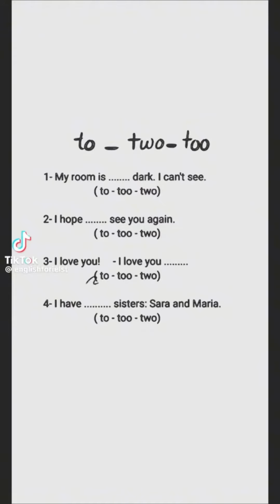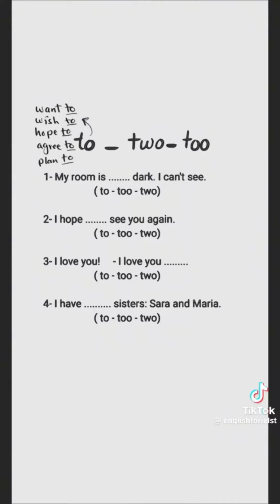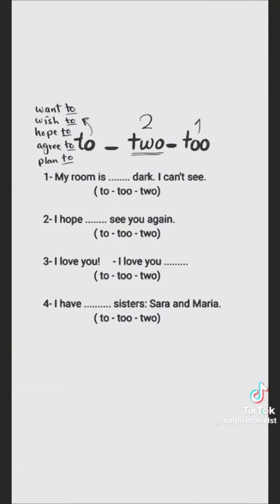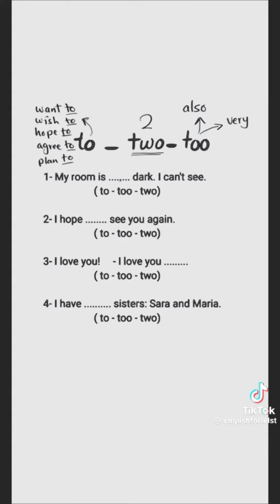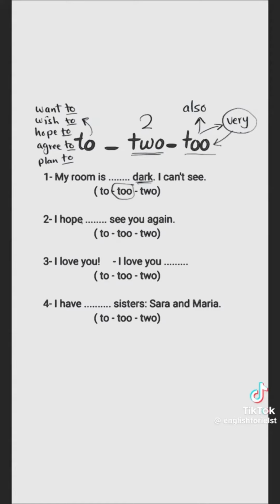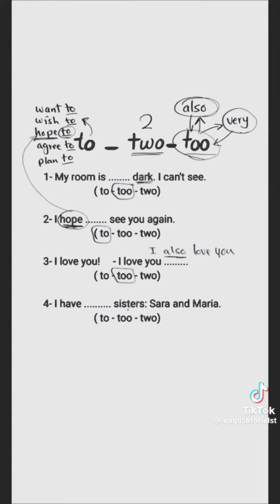Learn English|| TO vs Two Vs Too vocabulary words || IELTS preparation